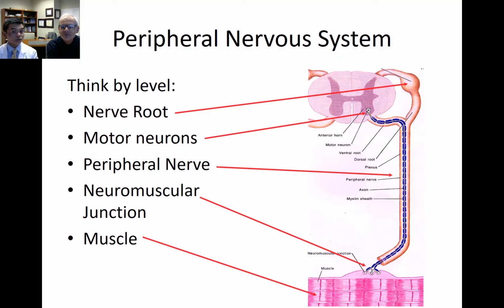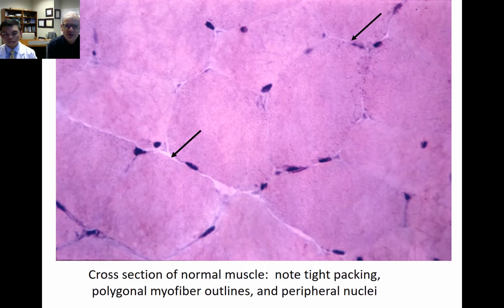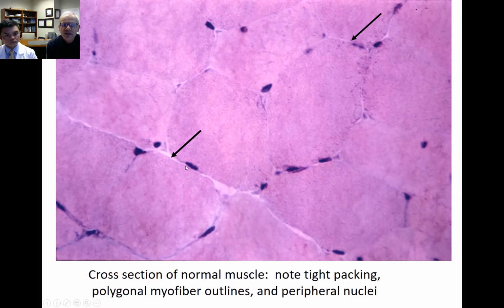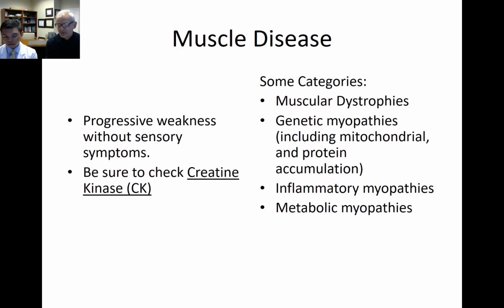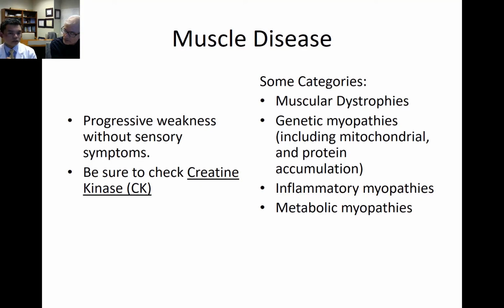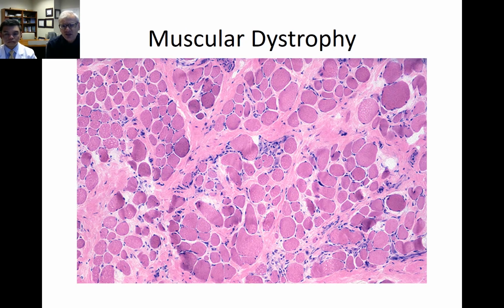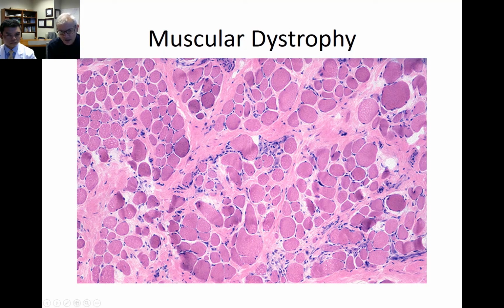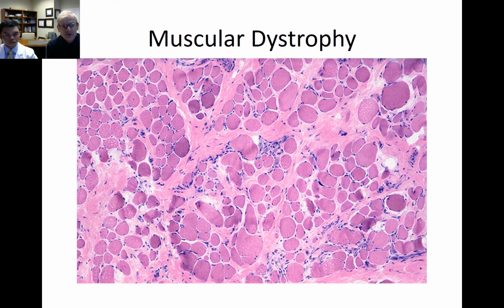Brain & Behavior: Neuromuscular ILA 1/6